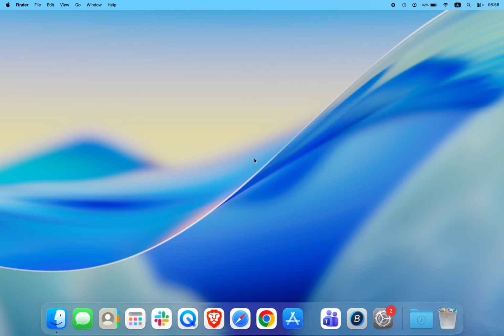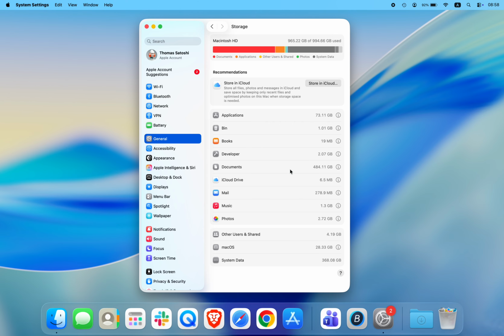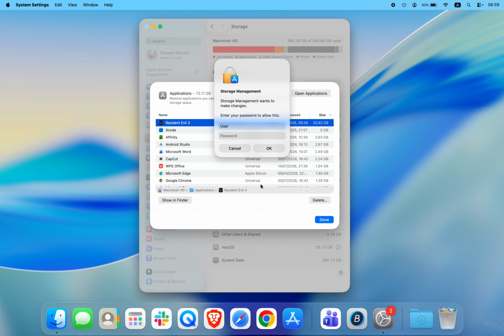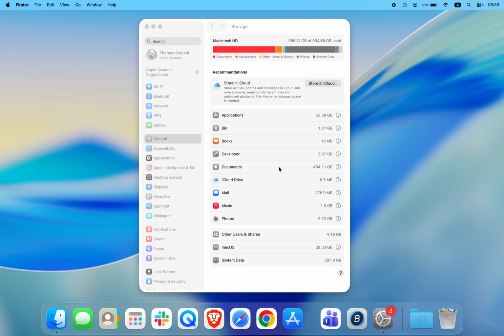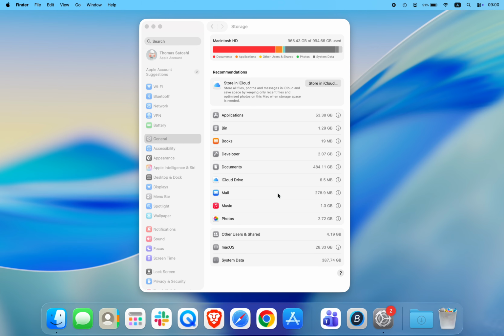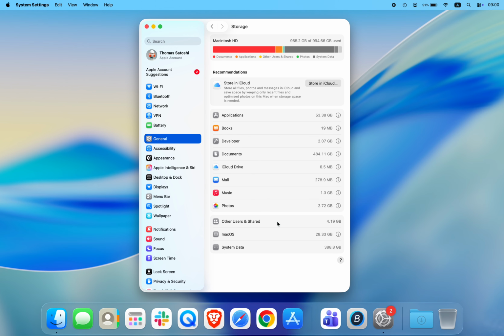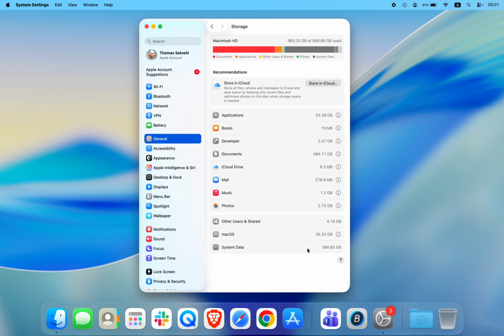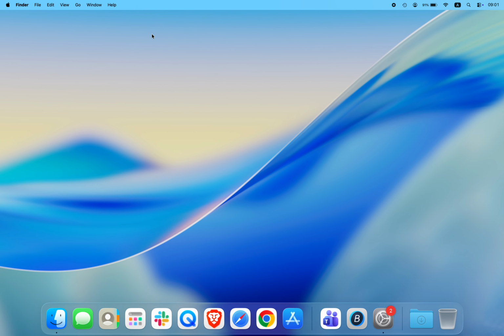How To Get More Storage Space on Mac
Is your Mac storage full? In this video, I’ll show you how to free up storage space on your Mac or MacBook by removing unnecessary files, deleting large downloads, emptying the Trash, managing applications, and using the built-in macOS storage recommendations.